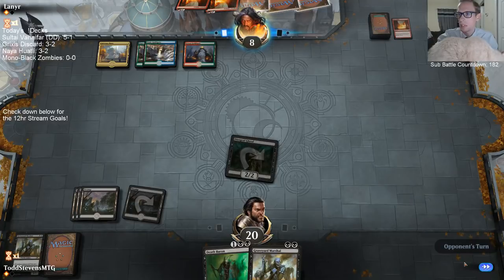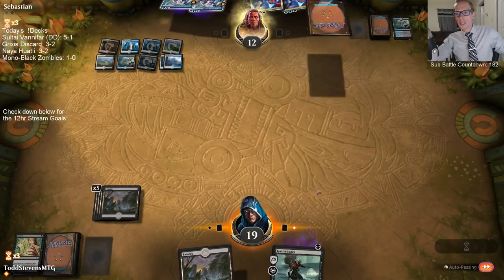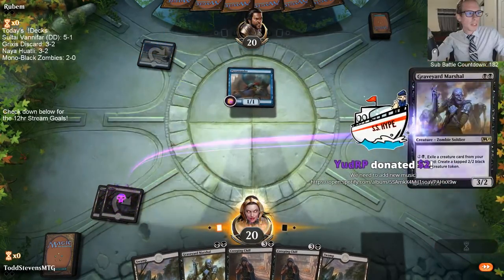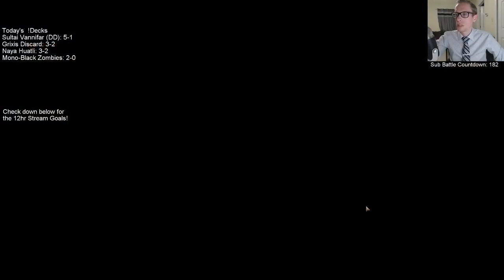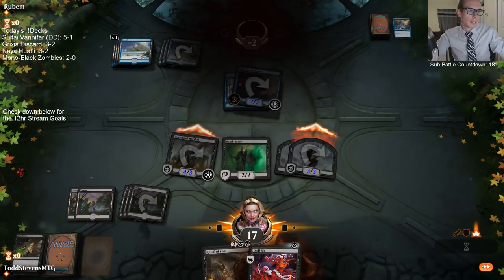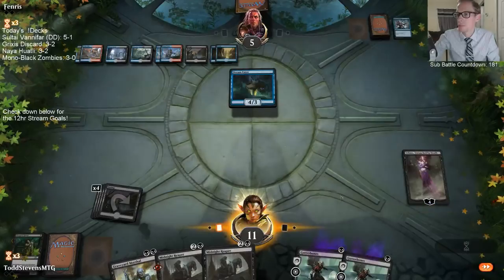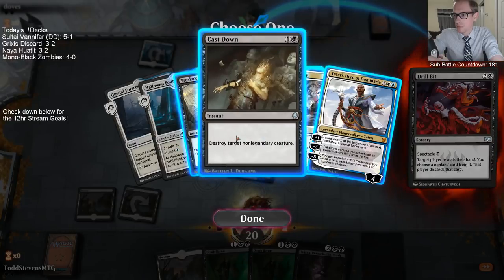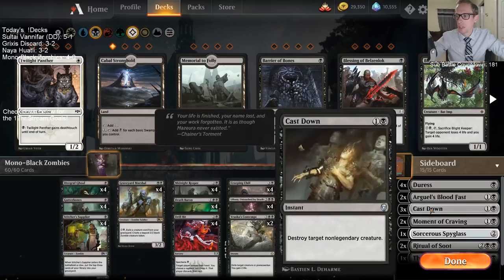Mono-Black Zombies! MTG - Standard, 3/20/19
Ravnica Allegiance Standard Mono-Black Zombies Broadcasted Live on Twitch by Todd Stevens on 3/20/19